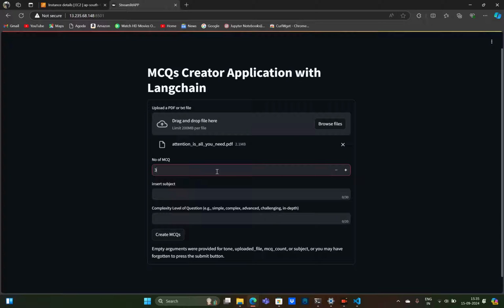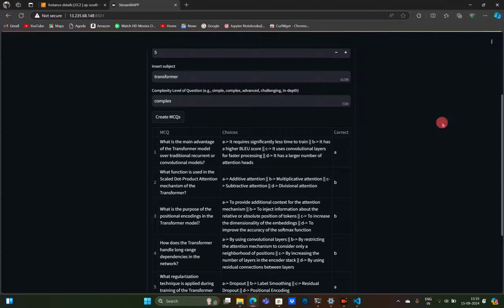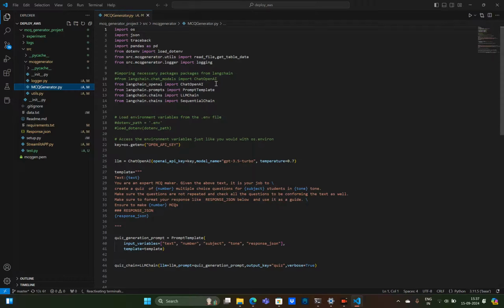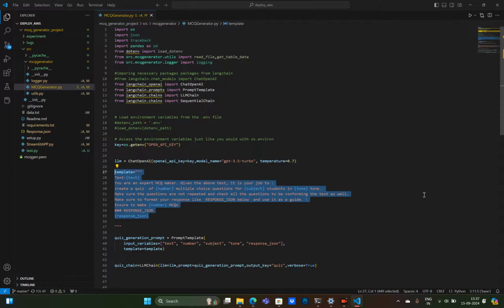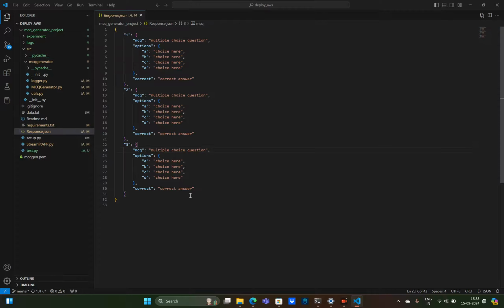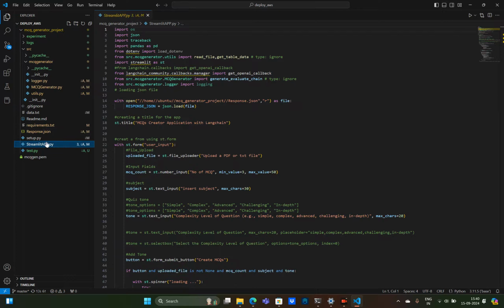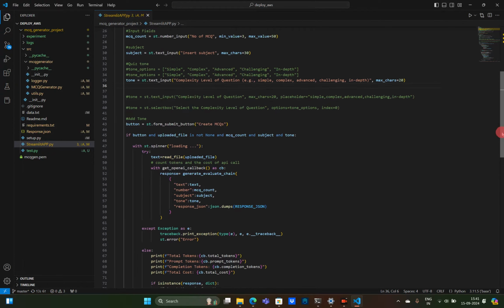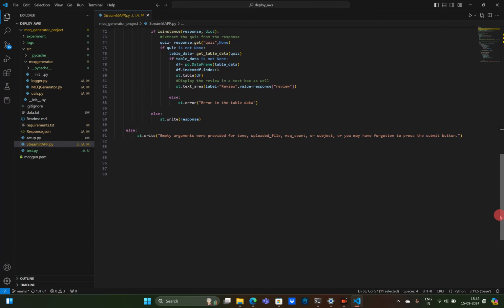Mcq generator using Langchain and OpenAI